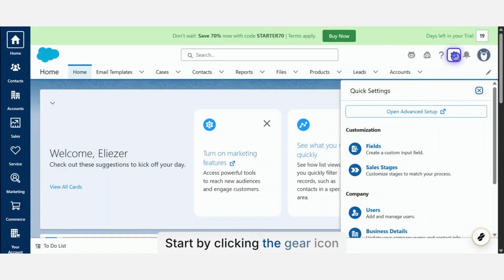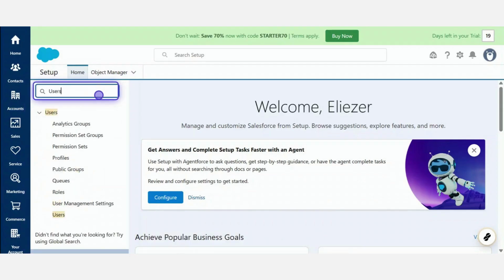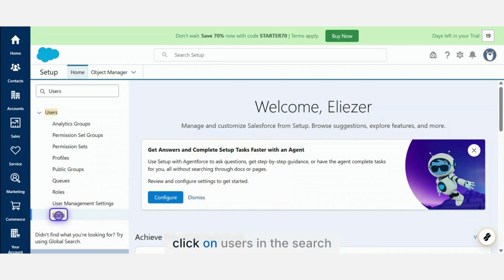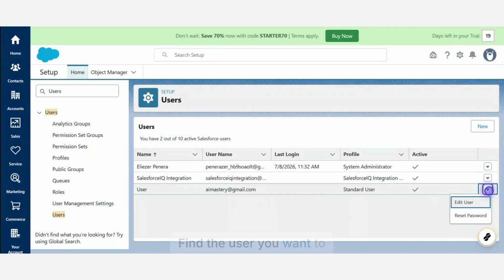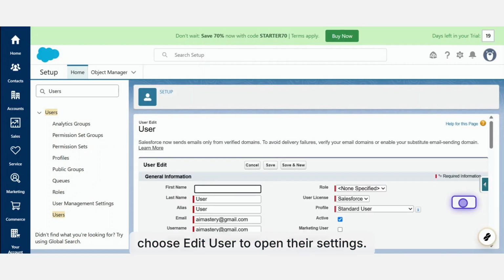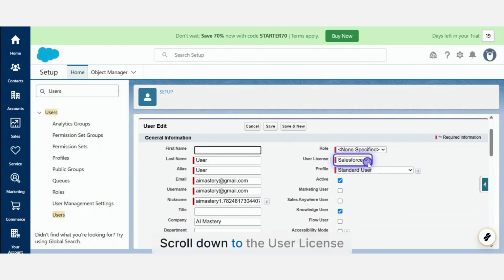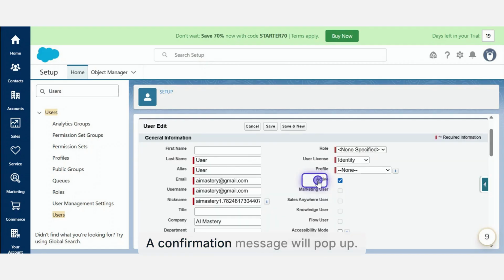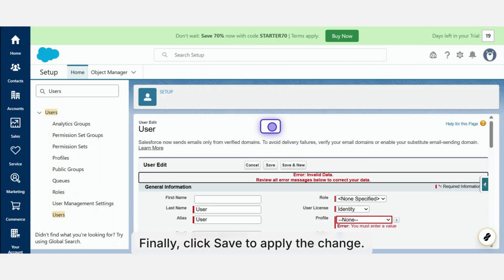How to Change User License in Salesforce (Tested)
In this video, we discuss how to change user license in Salesforce, walking you through the exact steps to modify a user's license type. You'll learn to update user license settings and navigate the Salesforce setup to change licenses efficiently.

00:00 Introduction
00:15 Navigate to User Settings
00:43 Edit User License
01:01 Change License to Identity
01:23 Feedback and Conclusion